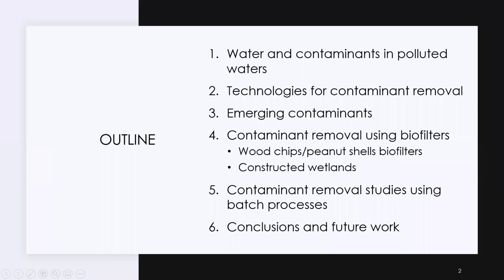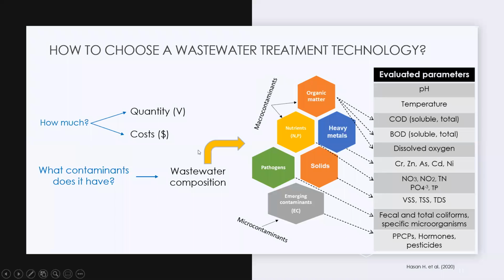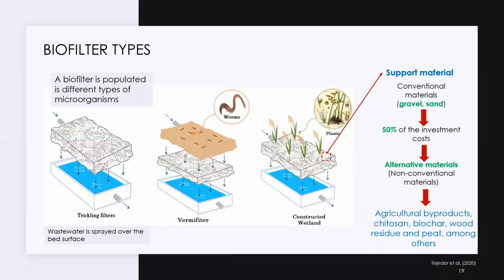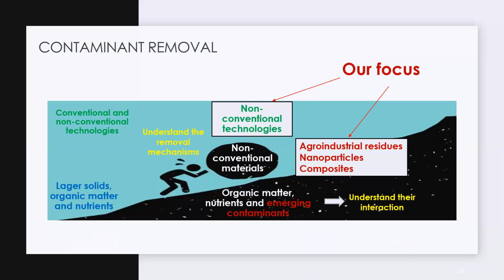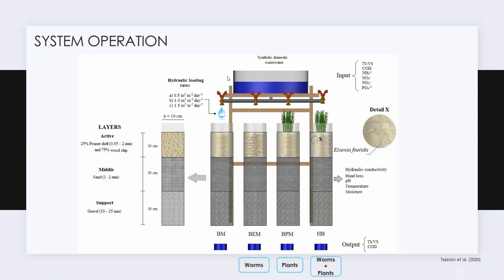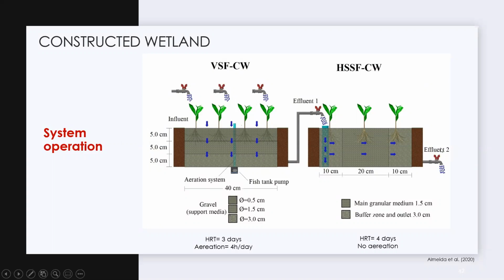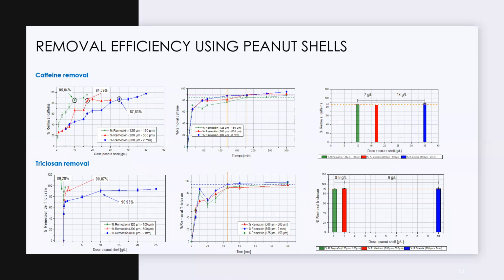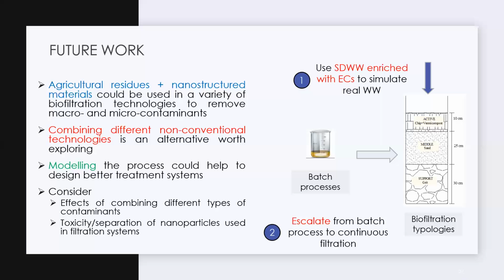Webinar Dr Guerrero - 30 abril 2020